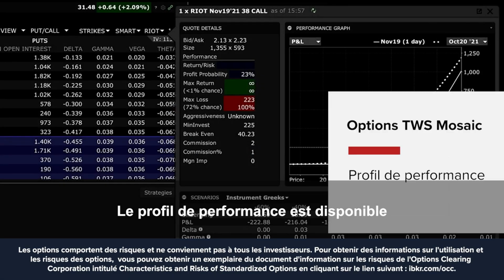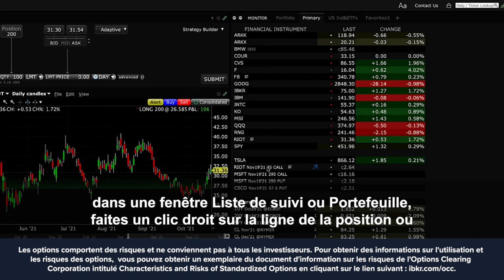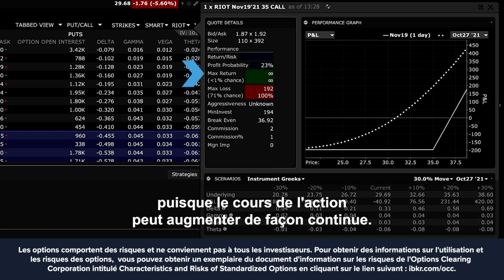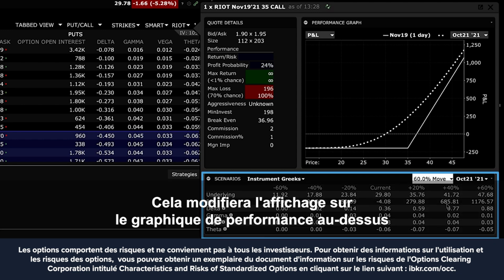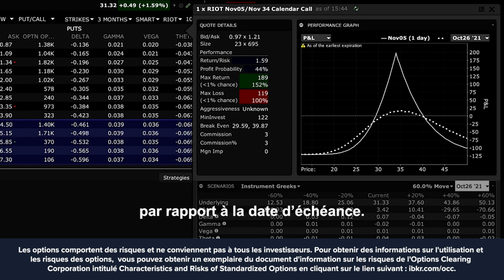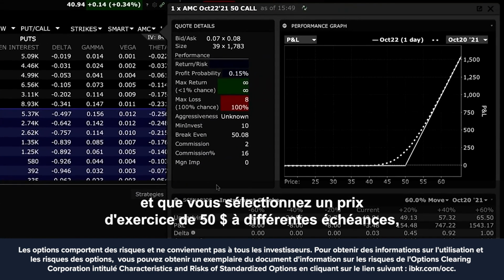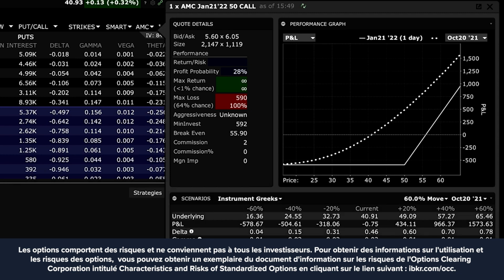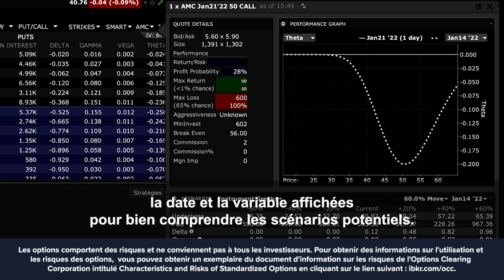Profil de performance pour les options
Estimez les pertes et profits de toute combinaison d'options à une ou plusieurs jambes à n'importe quelle date jusqu'à l’échéance. Vous pouvez également déterminer les valeurs grecques à la fois en termes de prix et d’évolution dans le temps et afficher les valeurs de seuil de rentabilité associées pour évaluer les transactions potentielles.